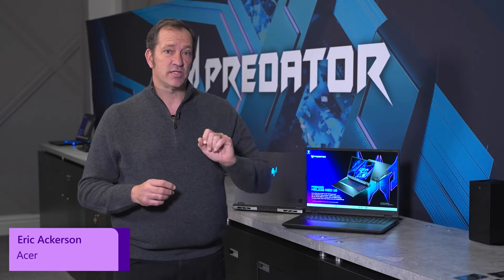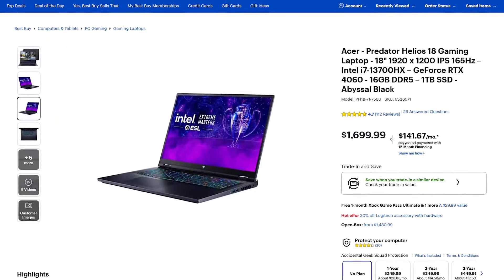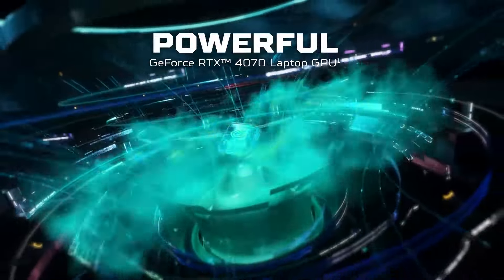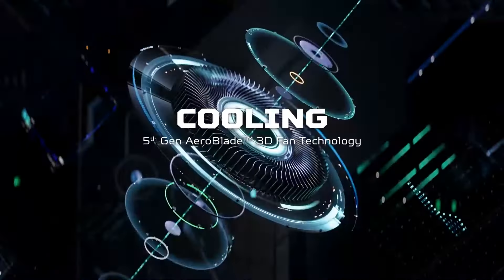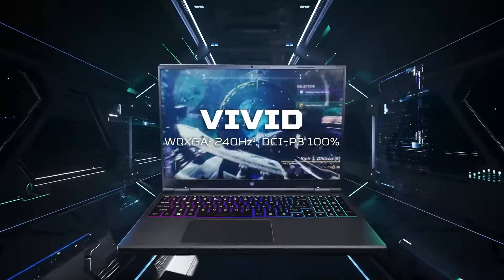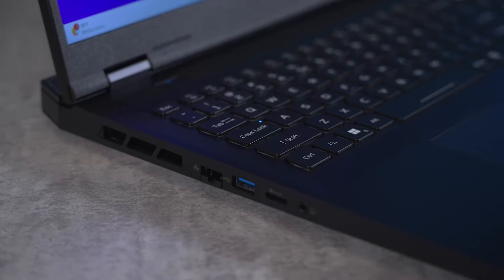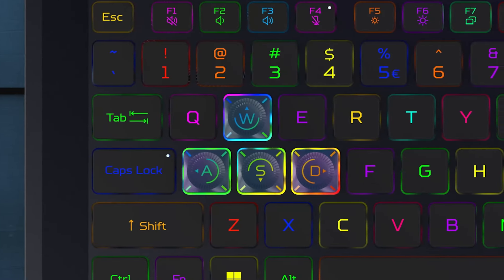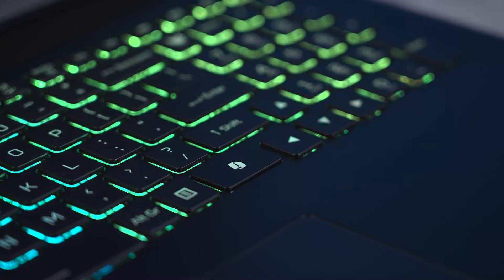Meet the new Predator Helios lineup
Up your game with the latest Windows 11 @Acer Predator Helios laptops, available exclusively at Best Buy.